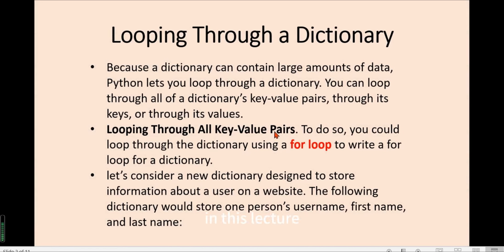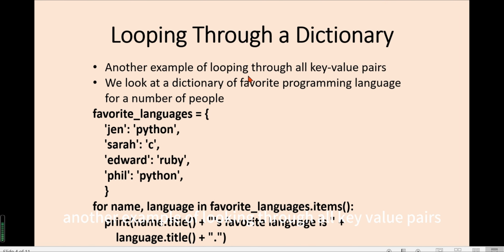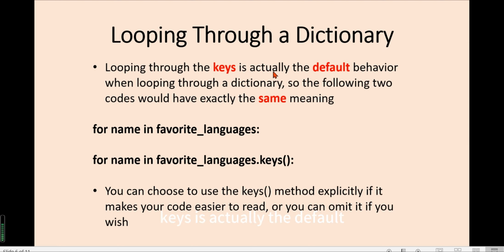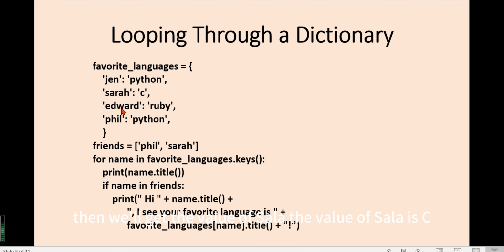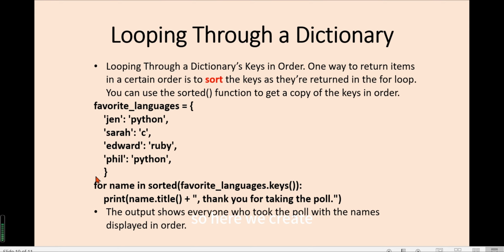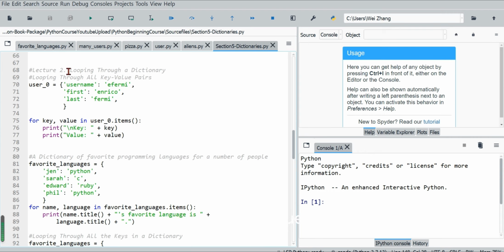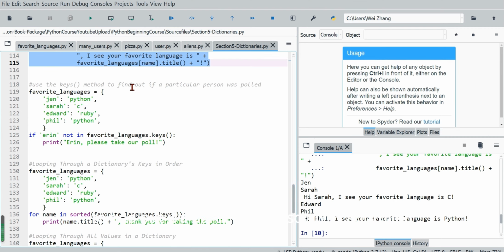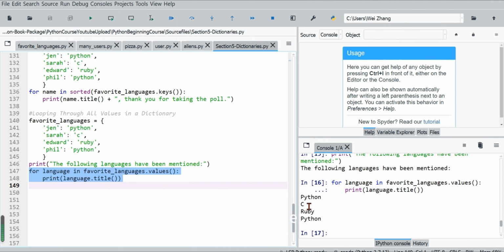Python basic course | How to loop through a dictionary in Python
Dictionary can be often worked with a for loop in Python. You can loop through items from a dictionary, and the key-value pairs of the dictionary will be returned. And you can also loop through only the keys from a dictionary, or only value parts from a dictionary in Python.